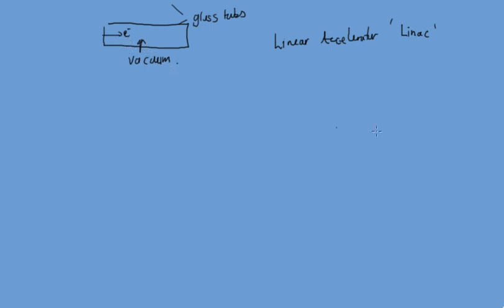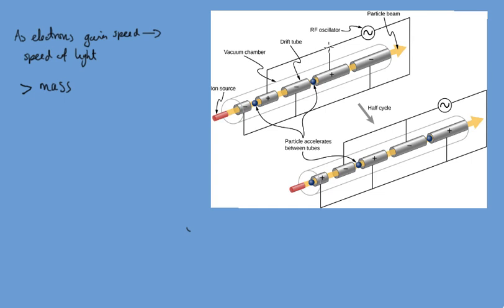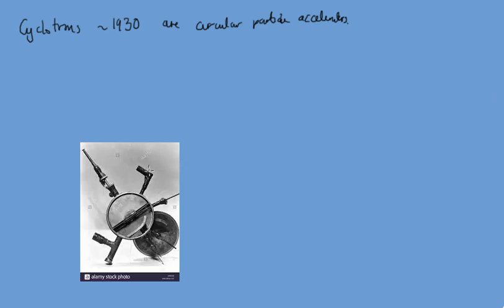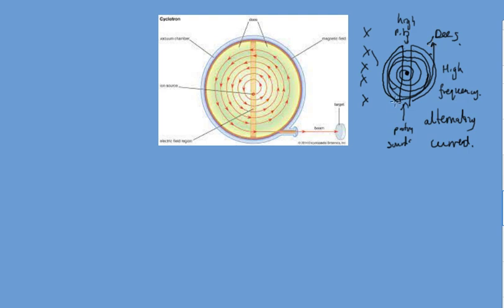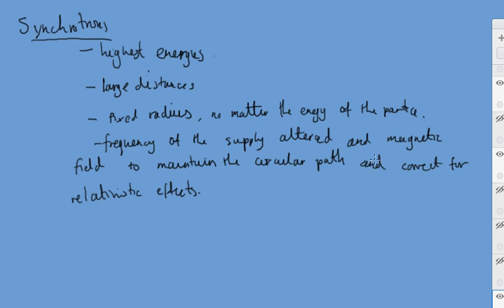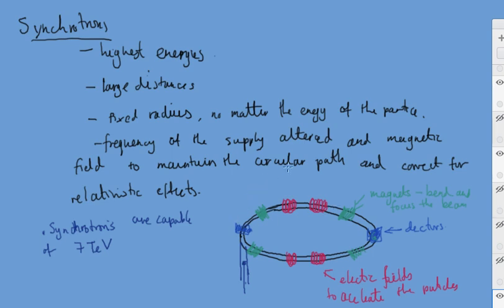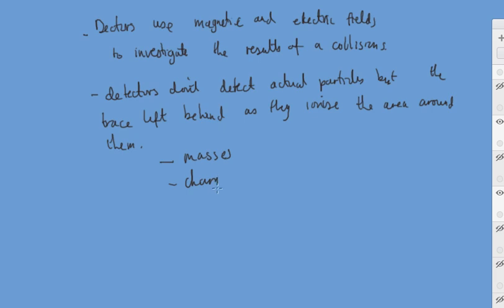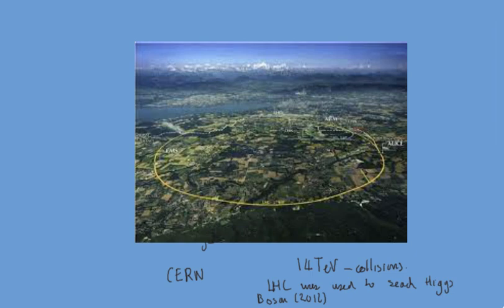Particle Accelerators part 2